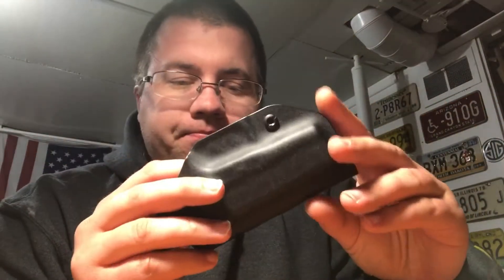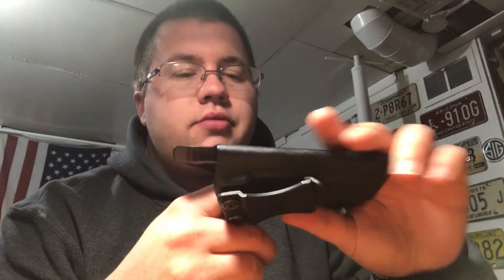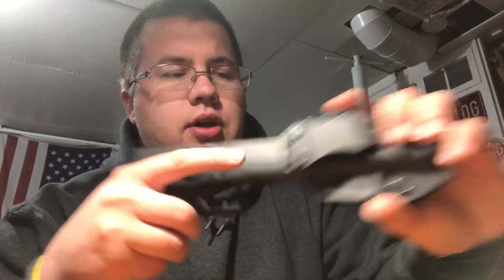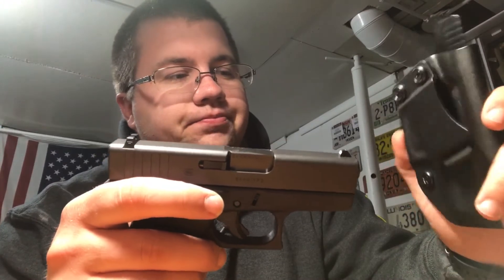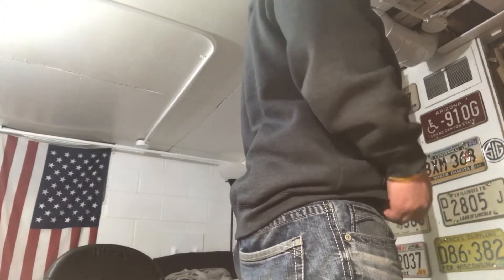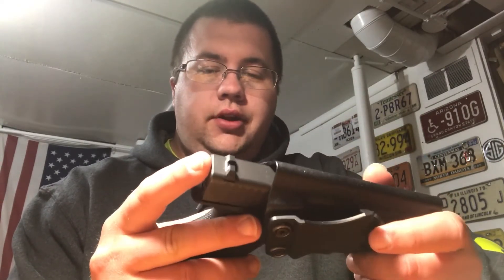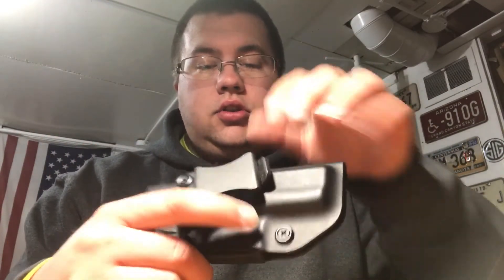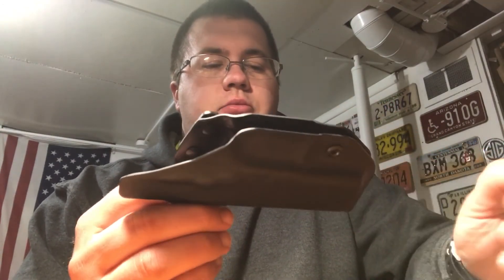Concealment Express Holster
Concealment Express Holster review for Glock 43